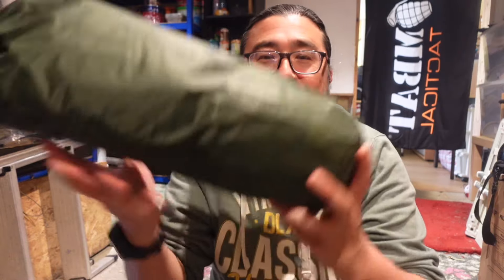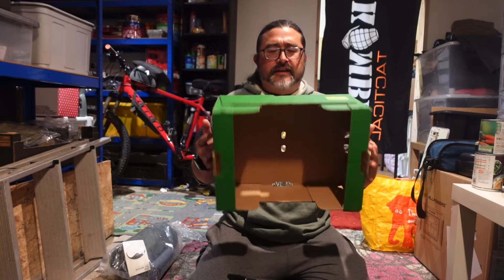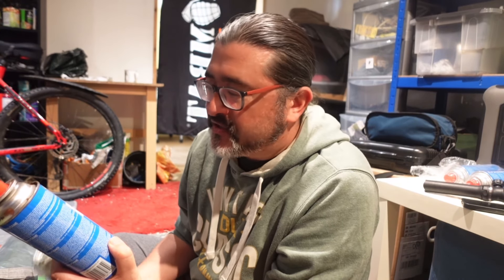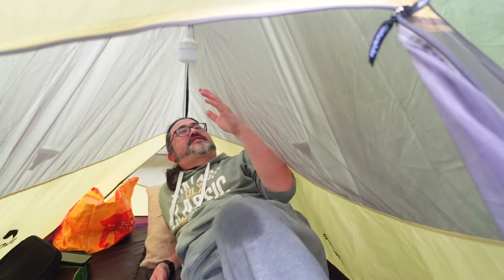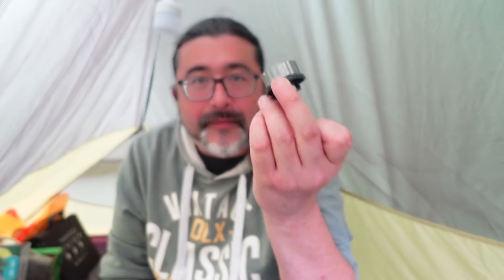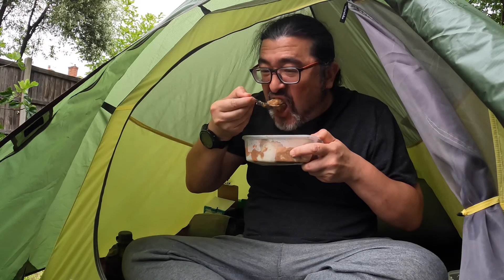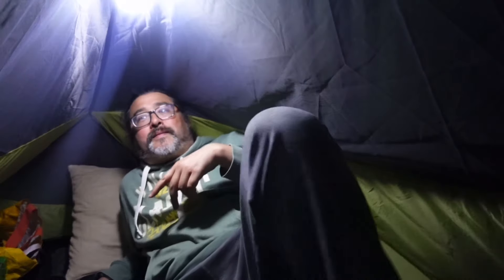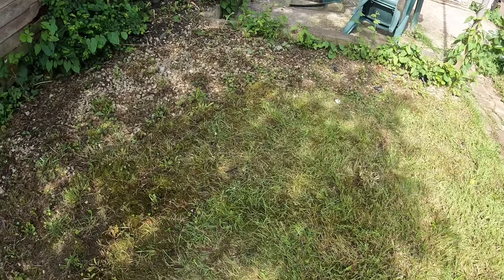Testing my New Wild Camping Gear - Naturehike Cloud Up 2 Upgraded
Well, it’s finally here, my first ever (not) Wild Camping Video 😁 and to enable this I bought the Naturehike Cloud Up 2 Upgraded Tent.

I’ve been wanting to do this for years and this video marks the first step before taking the actual plunge.

Do need to do a sample pack next and then work out where I can go 😱